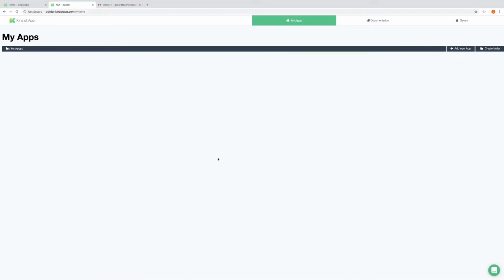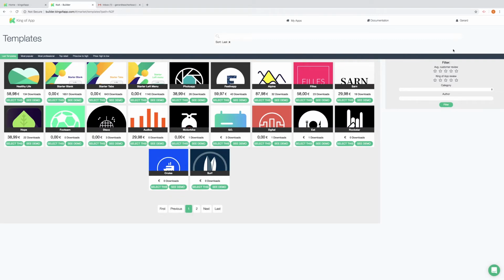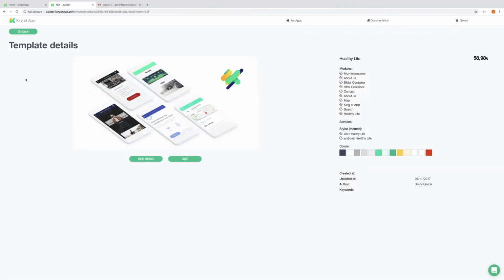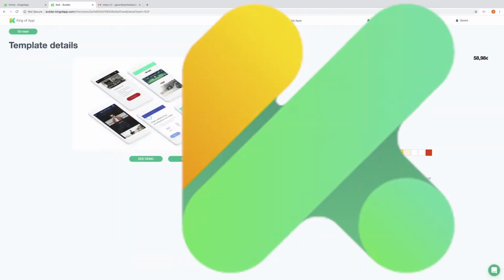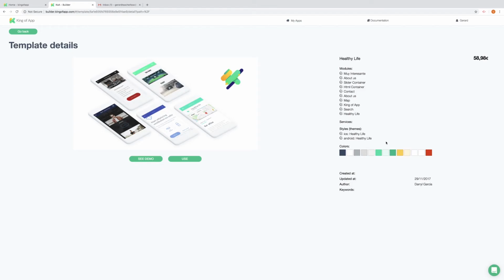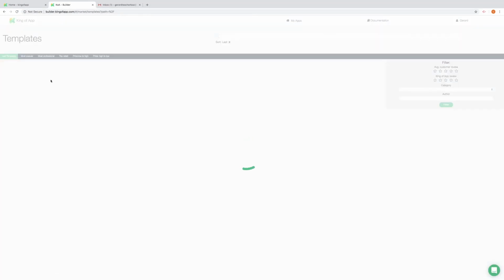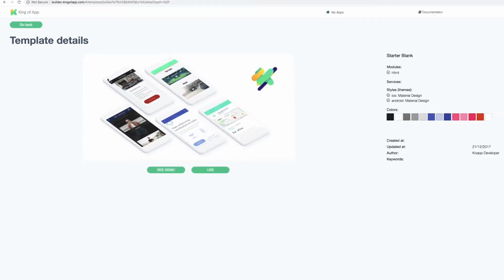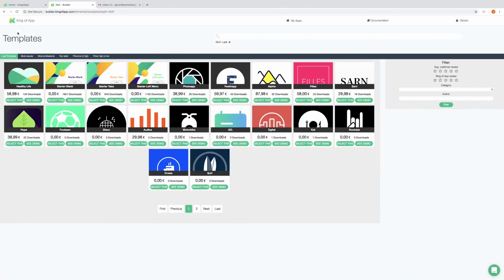Programming apps without code - Chapter 3 - Choose your Template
This is the third chapter of the course how to create applications without knowing how to program, and it is designed to easily create apps without using code.

In this third chapter we will teach you how to select your template to start the design of your app.